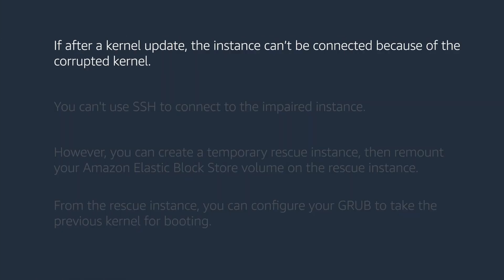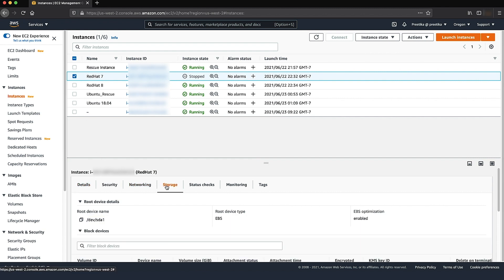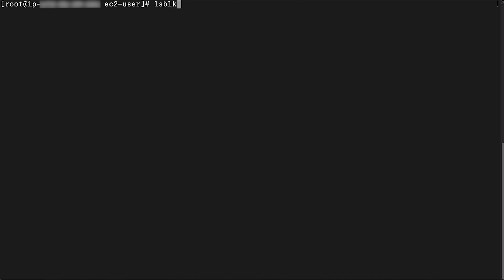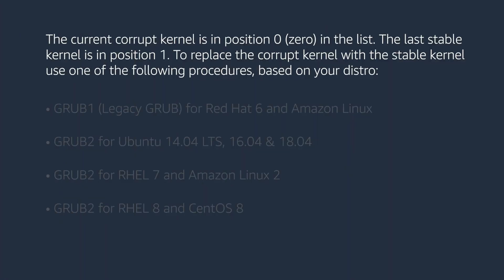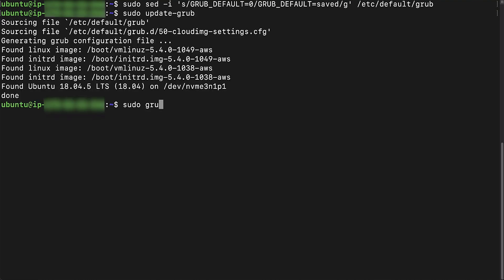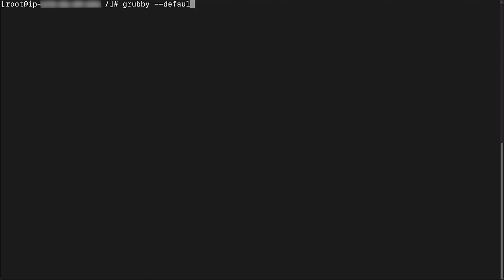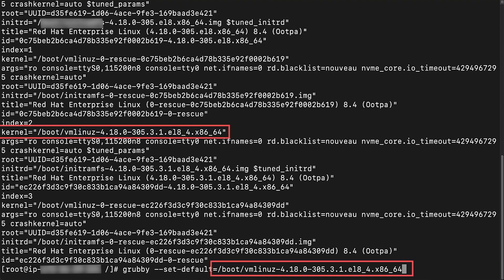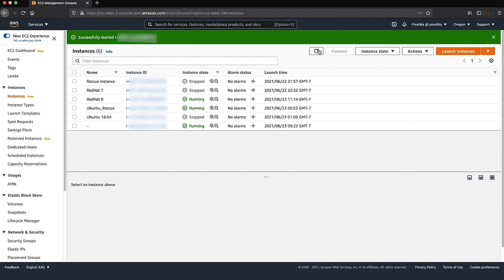How do I revert to a known stable kernel after an update prevents my EC2 instance from rebooting?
Preetika shows you how to revert to a known stable kernel after an update prevents my EC2 instance from rebooting.